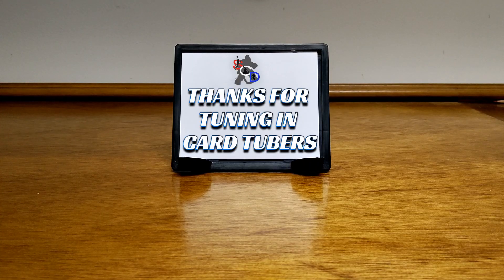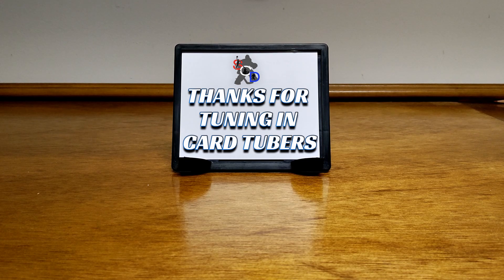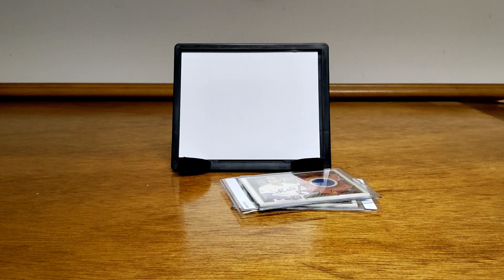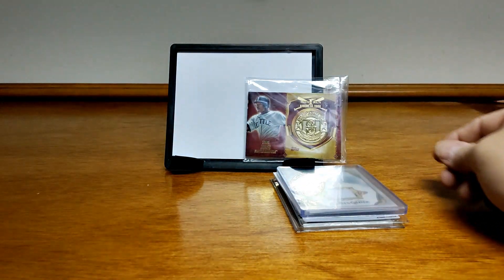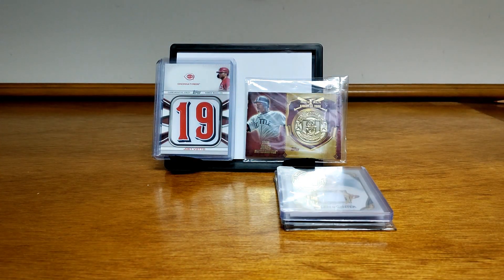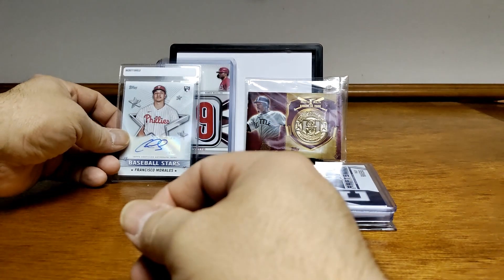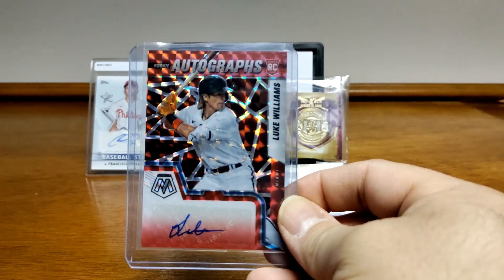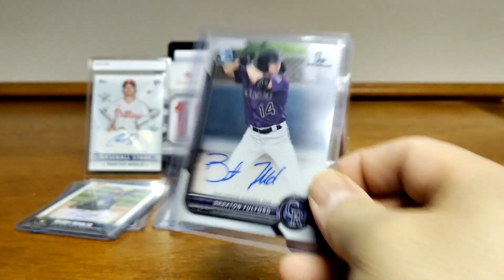Random Relics & Autographs, 2-24-2023